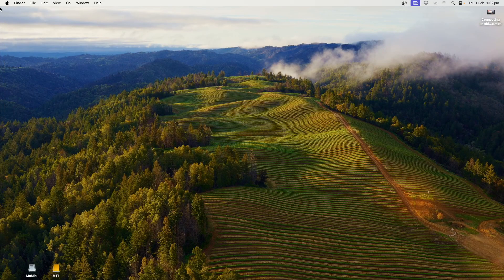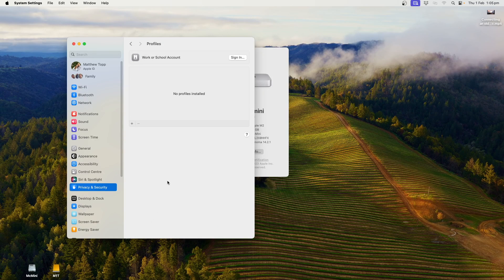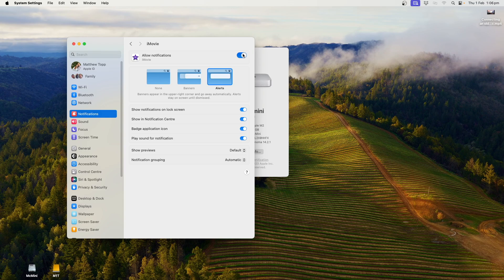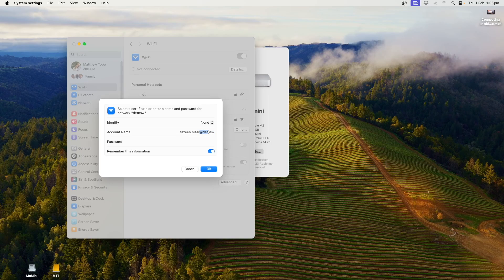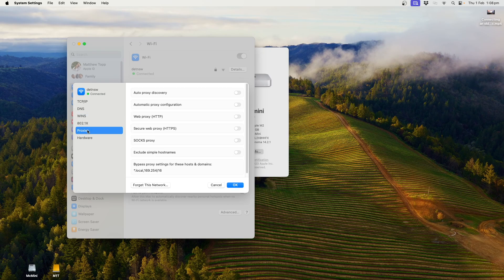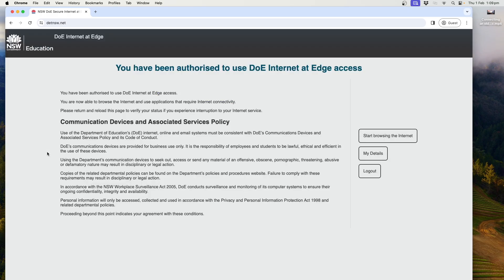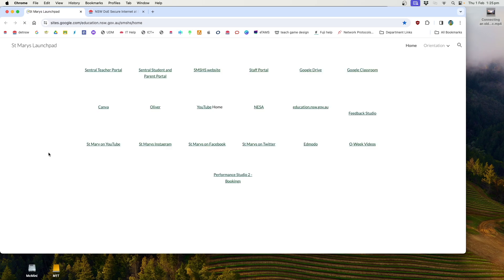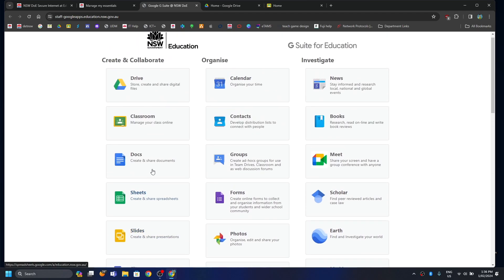Connecting a newer Mac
Connecting a newer Mac computer running MacOS Ventura or Sonoma (MacOS 13 or 14 or later) to detnsw. If you have an older version of MacOS (Monterey or earlier)m, use this instead